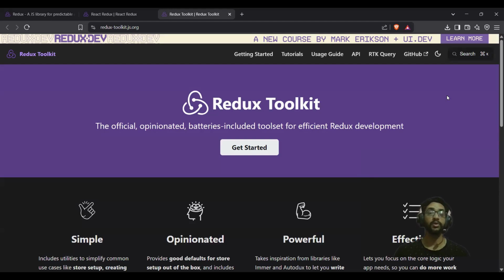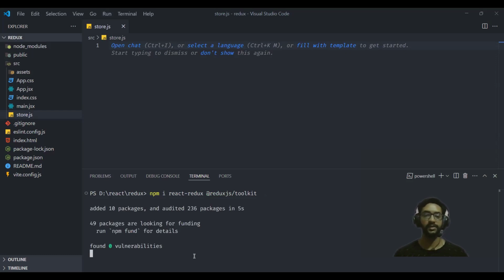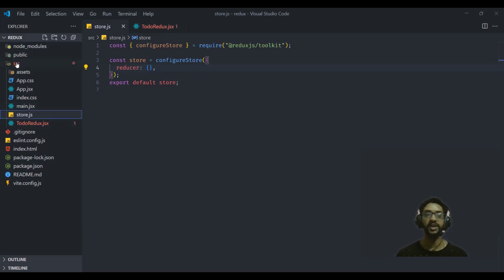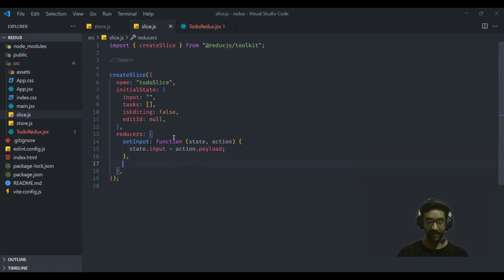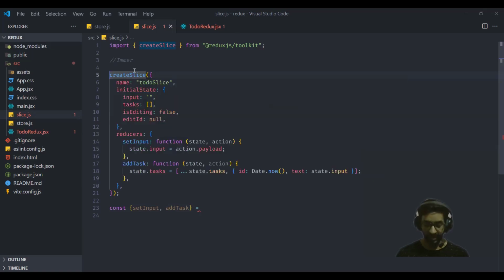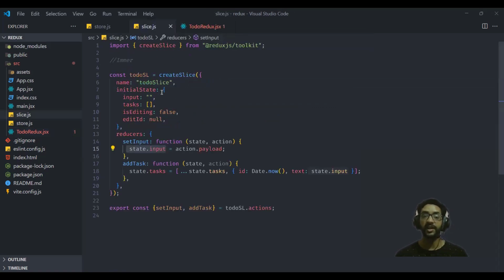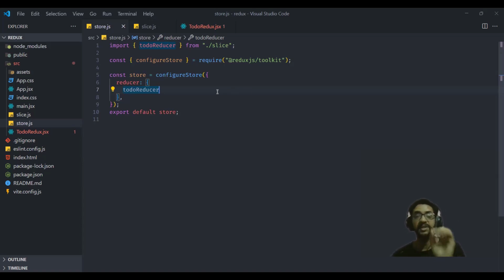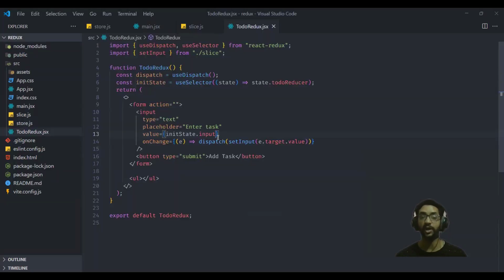Understanding Redux Toolkit Part (I) || React Redux || RTK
In this video, we understand the idea behind Global State Management, i.e. Redux.
We set up the initial setup, we create the store, create the slice, create action creators and import them all in our UI.